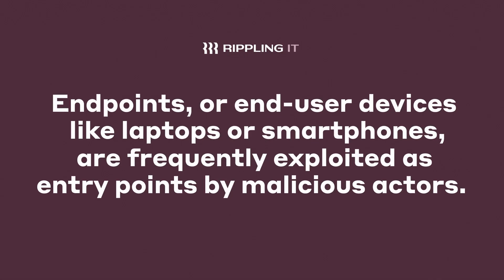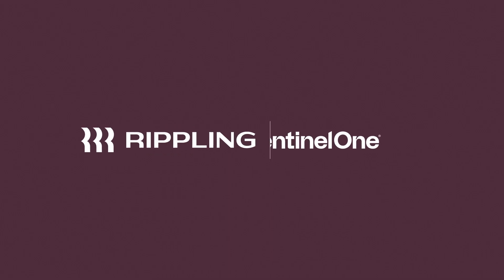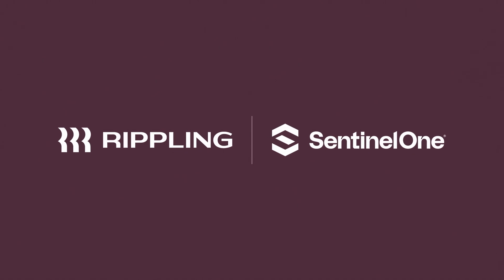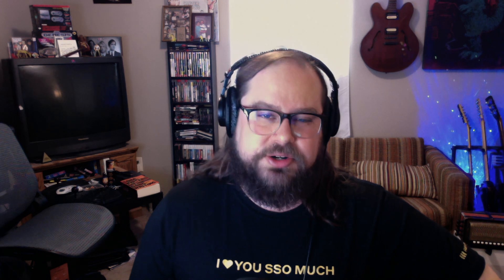What is endpoint detection and response (EDR) and how does it protect your business?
In this video you’ll learn what endpoints are and how endpoint detection and response (EDR) boosts security + get details on Rippling’s partnership with @Sentinelone-inc.

Transcript:

The cybersecurity landscape is undergoing a dramatic transformation. With fast-emerging new technologies (like AI), bad actors adapt, new players surface, and threats pop up around the world.

Macs and PCs have some antivirus defenses built in, but it’s simply not enough. If your business relies on devices connected to the internet, you need to secure your endpoints with an EDR solution.

What are endpoints?

Endpoints, or end-user devices like laptops or smartphones, are frequently exploited as entry points by malicious actors.

Endpoint security refers to the practice of protecting devices connected to a network from threats.

It's there to make sure only authorized people (or in this case, devices and applications) get in and keep troublemakers out.

EDR is a more proactive approach to endpoint security. Instead of just relying on signature-based detection to identify known threats, EDR uses a combination of behavioral analysis, machine learning, and continuous monitoring to spot suspicious activity in real time.

In short - EDR helps you rapidly detect, analyze, block, and quarantine attacks.

EDR also plays a crucial role in achieving and maintaining compliance, like SOC 2, by providing detailed audit trails and evidence of security controls. Compliance audits aside, EDR validates your security posture and builds customer trust.

At Rippling, we've partnered with SentinelOne for industry-leading EDR. With Rippling's SentinelOne add-on, you can deploy, update, and monitor SentinelOne Core or Complete effortlessly. Run reports, trigger notifications for changes, and access a full SentinelOne dashboard via SSO for advanced administration, ensuring your fleet’s security is always up-to-date.